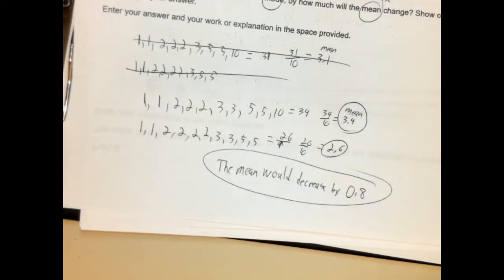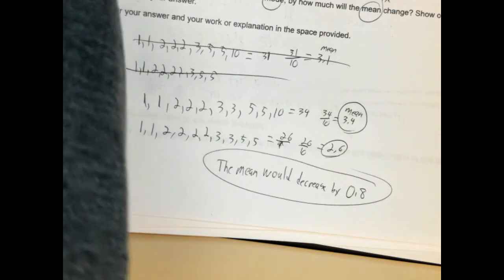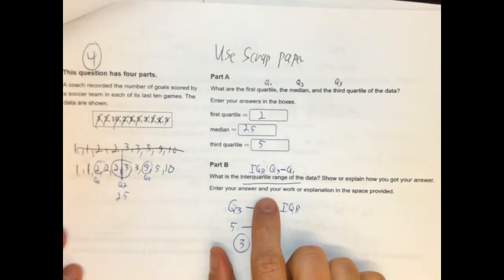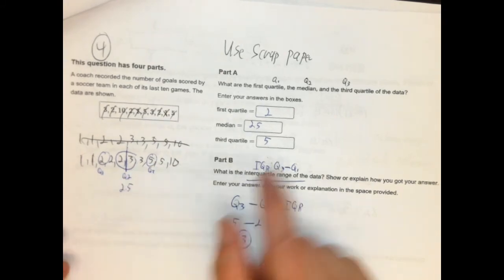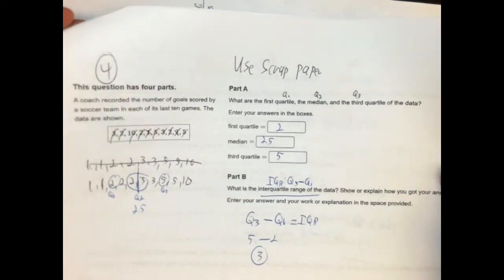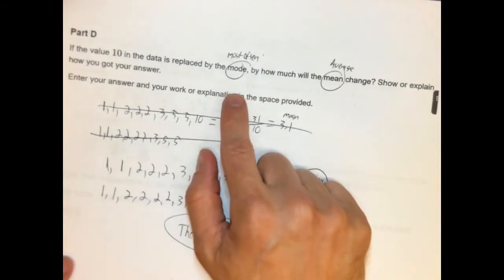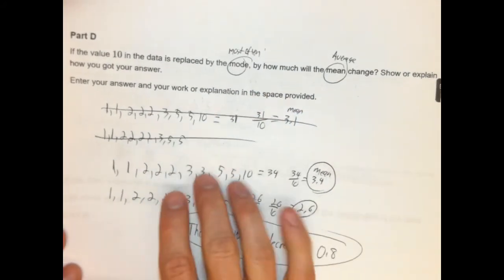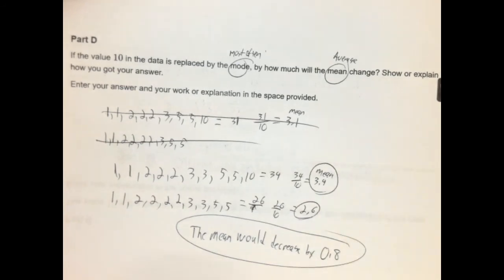MCAS Practice Test Session 2 #4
Digital Version of the Practice Test Session 2

PDF of Practice Test Session 2